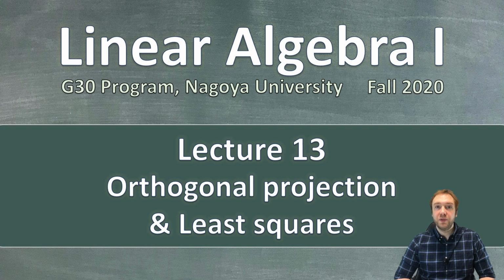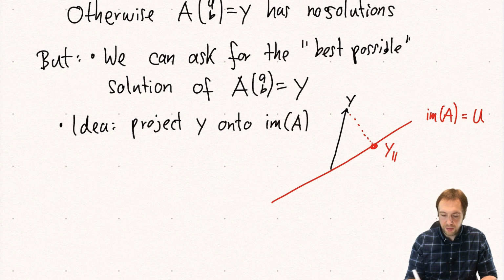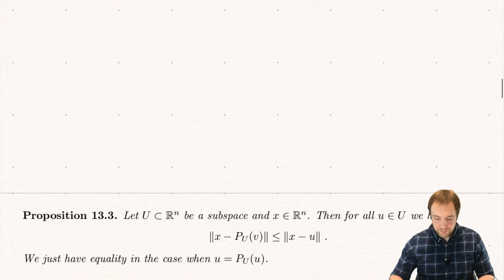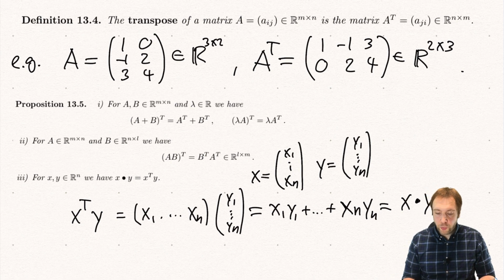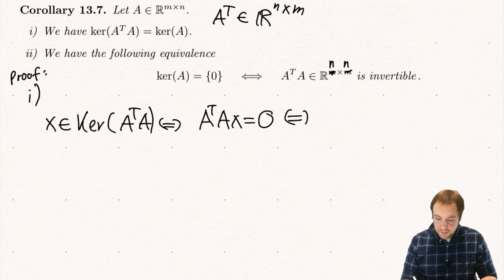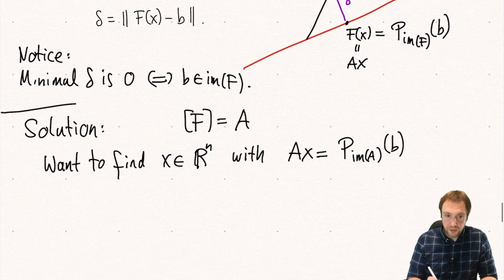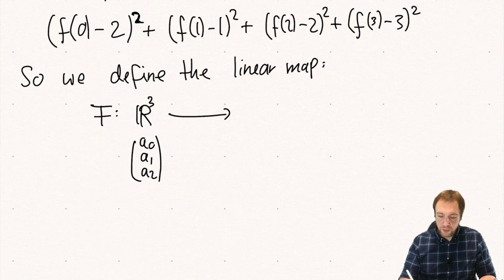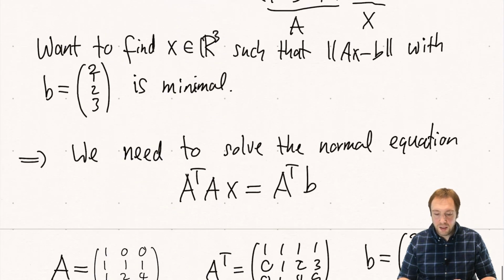Linear Algebra 1 (G30 Program) - Lecture 13: Orthogonal projection & Least squares